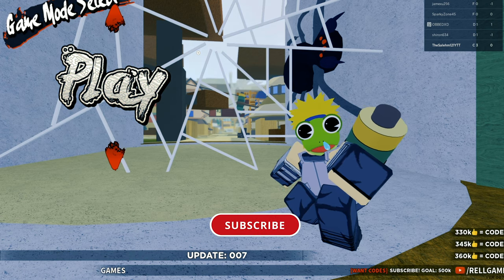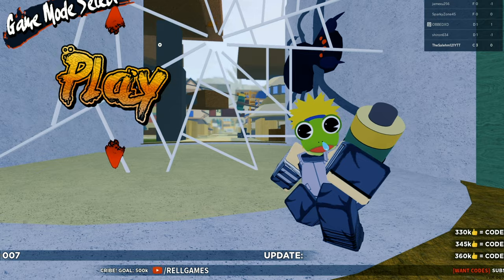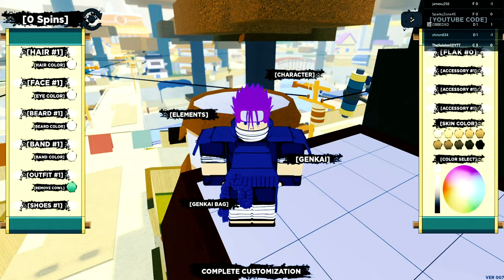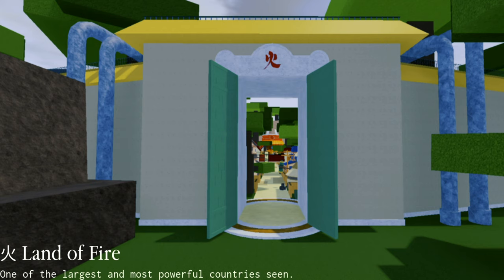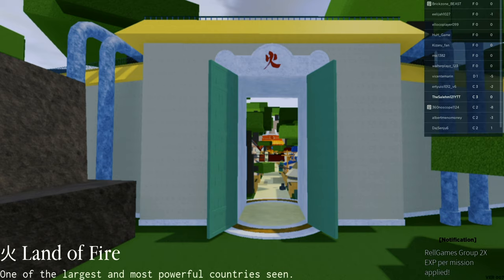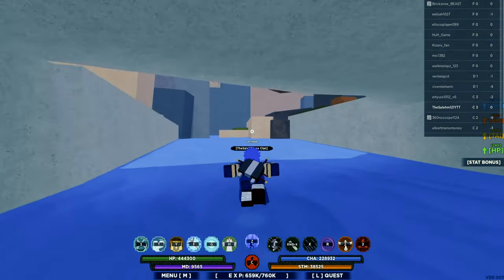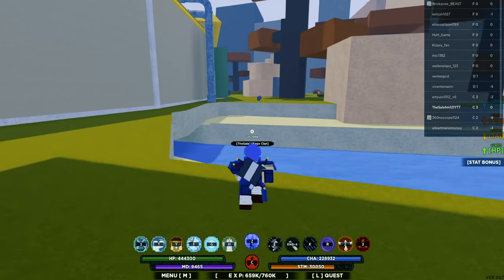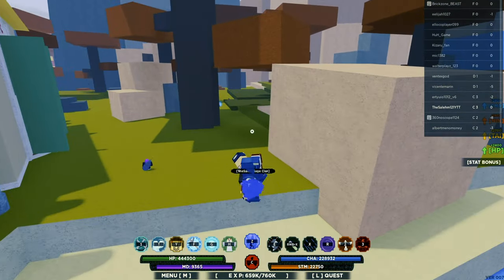[NEW CODE!] All WORKING CODES In Shinobi Life 2!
ON this video i'm going to be telling you guys all the working codes in shinobi life 2 + the new code that just dropped today!